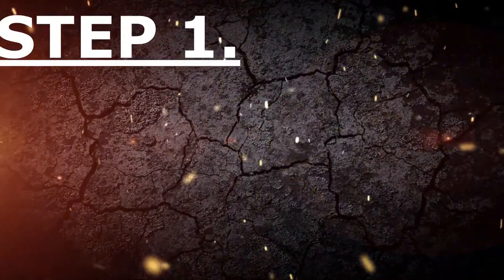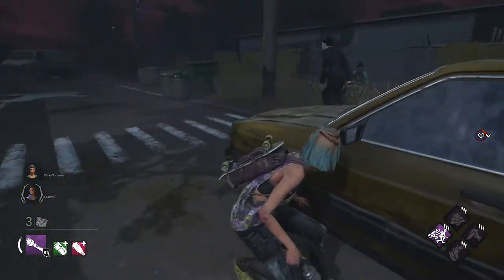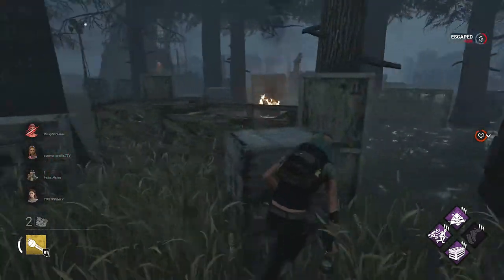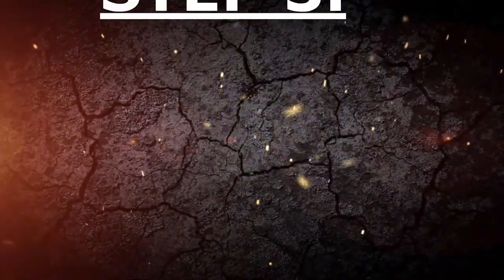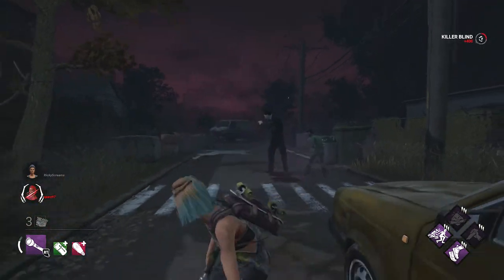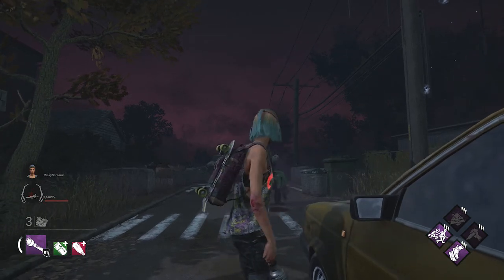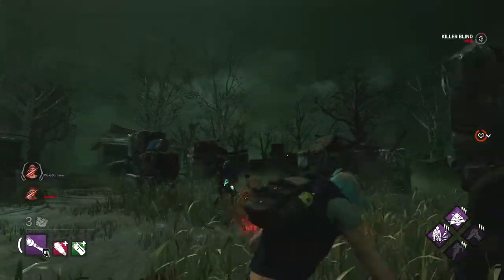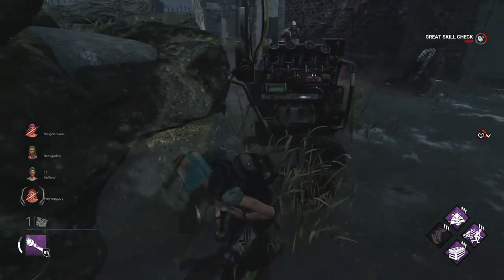DBD - How to Flashlight Save / EASY TUTORIAL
Hi Guys!
 I have been asked to do this video and here it is. I hope it helps out some of you out there. Please SMASH that like button for me, Thank you for ALL the support you guys give.